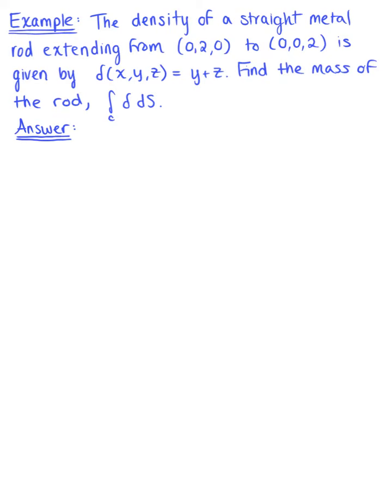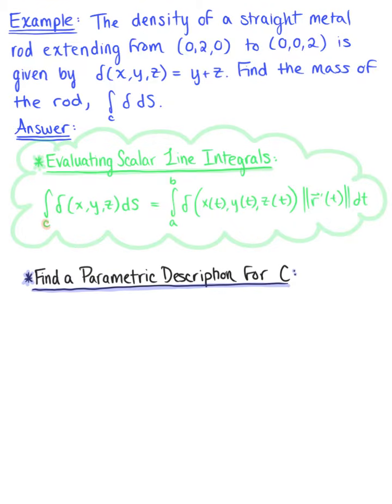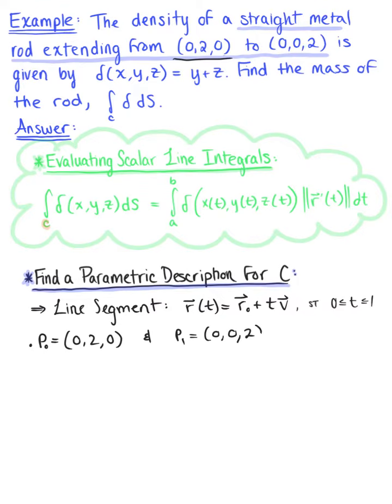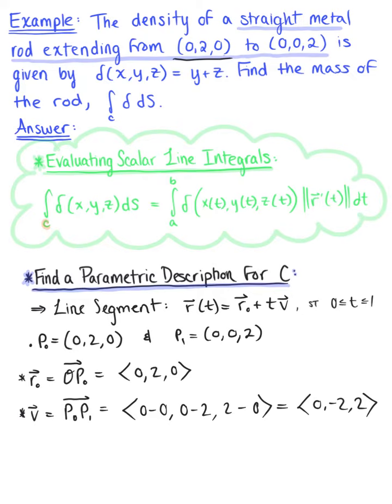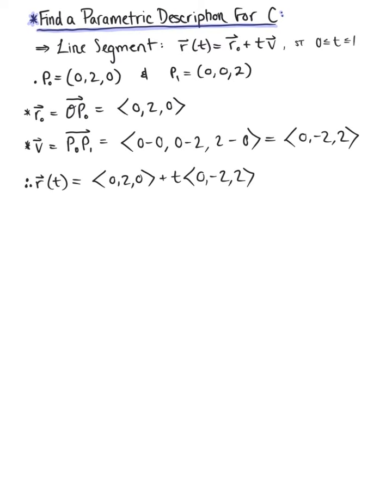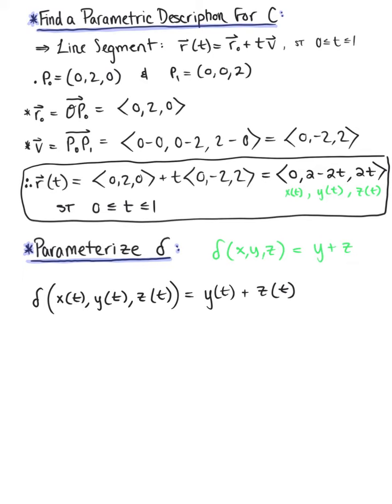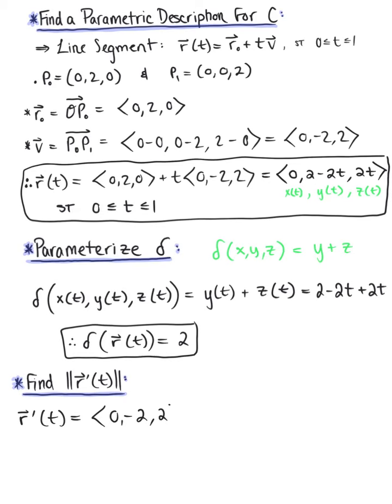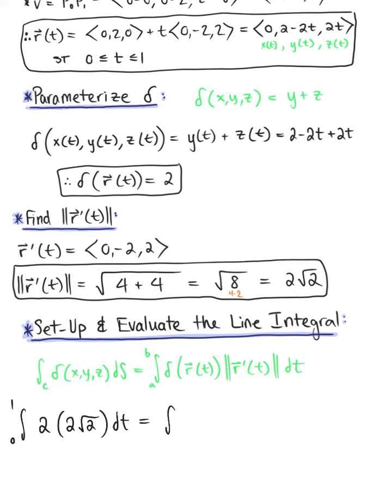Mass and Density (Example)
Use a line integral to find the mass of a straight metal rod with the given density.